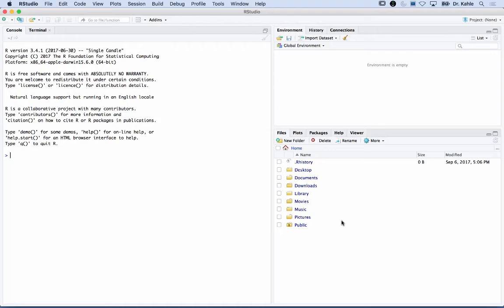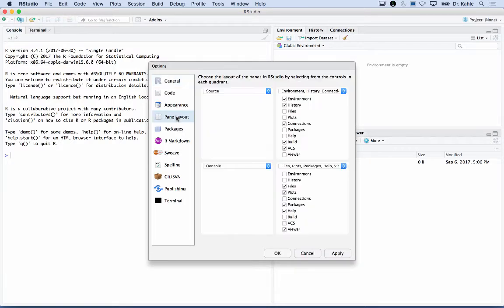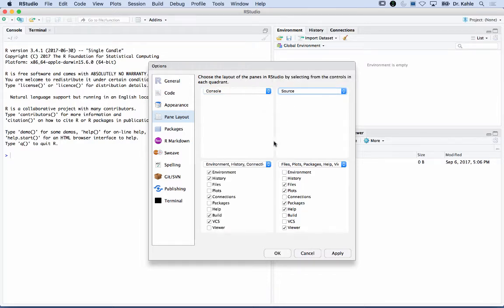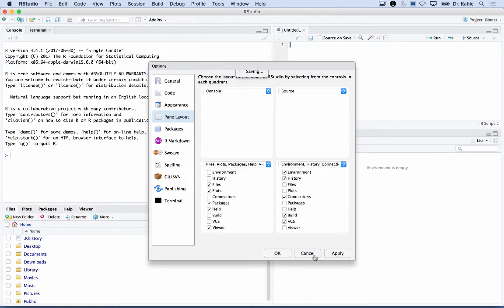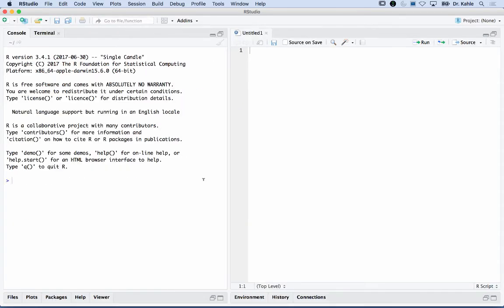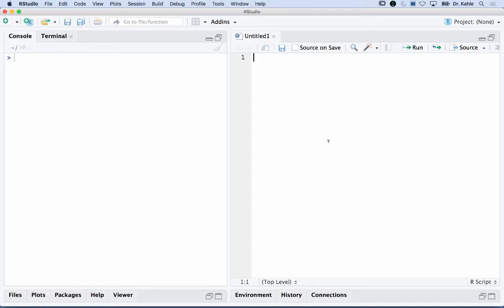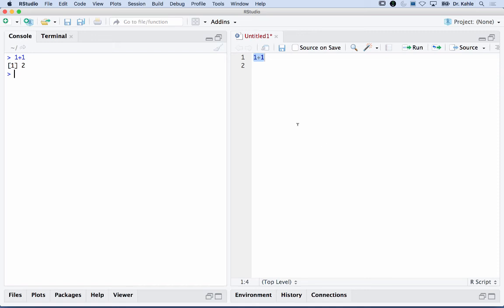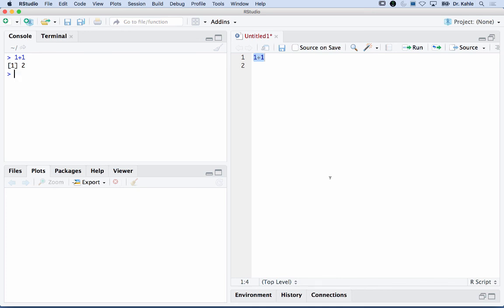3 - Customizing RStudio